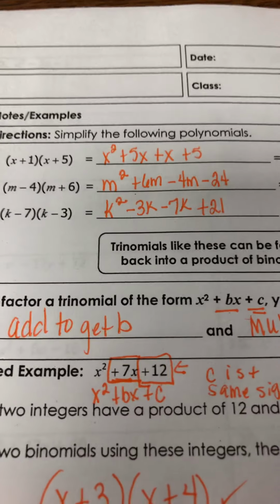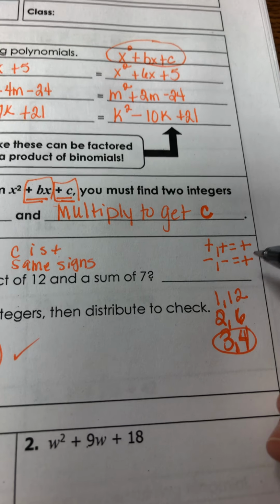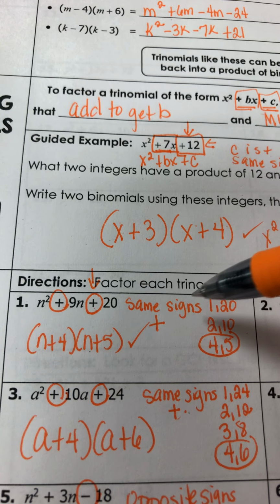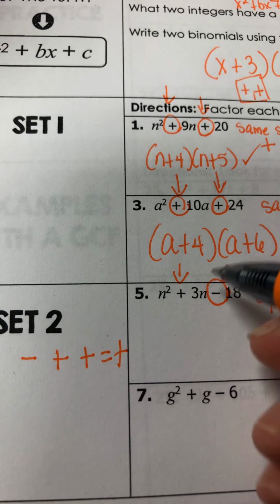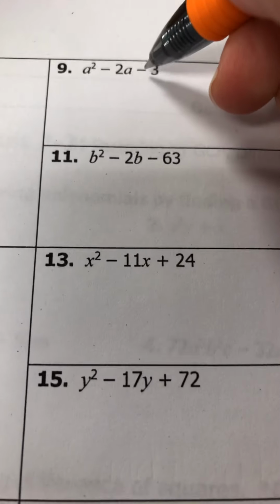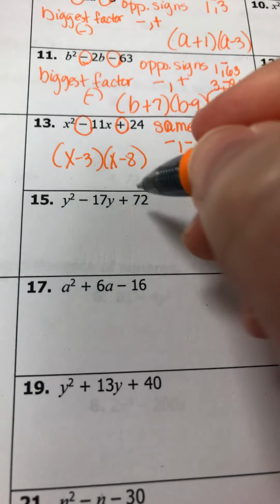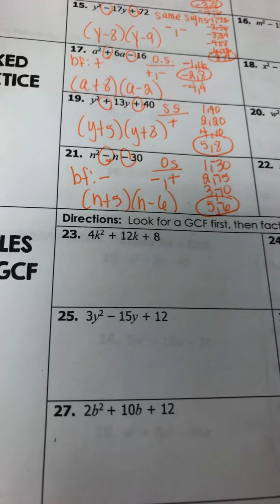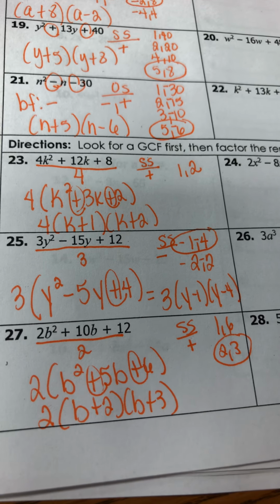April 18, 2020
Ft1